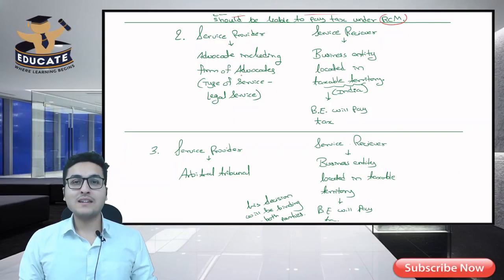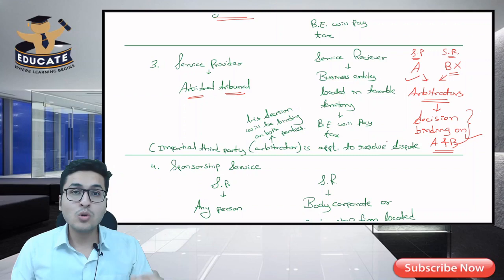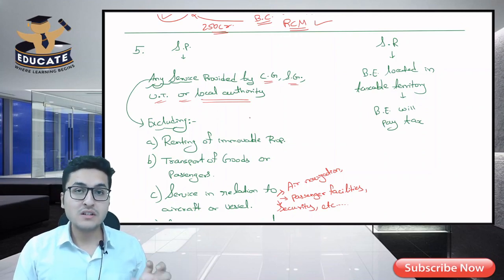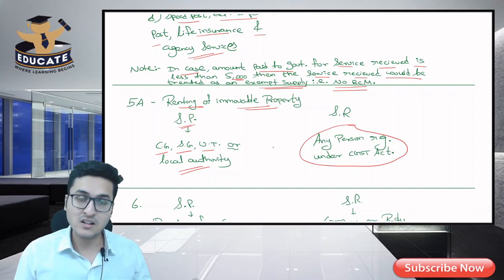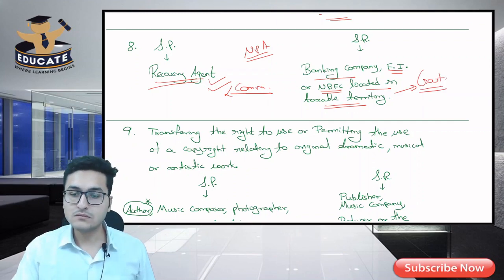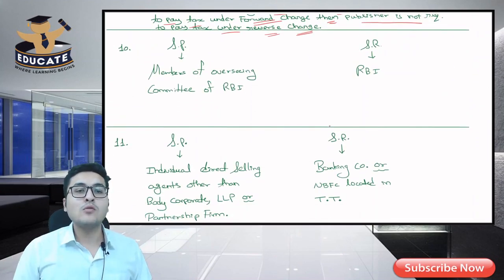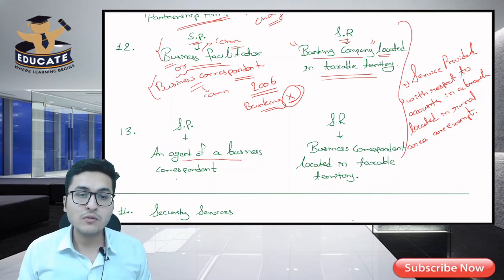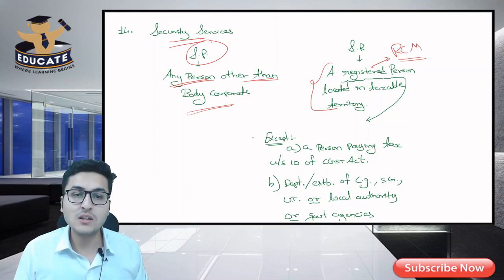GST CH-9, LEC-2, REVERSE CHARGE MECHANISM, SECTION 9(3), CA INTER NOV 2020 | MAY 2021, BY CA RAJ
GST CA INTER NOV 2020,  GST CA IPCC NOV 2020, GST CA INTER MAY 2021, GST CA IPCC MAY 2021, CA RAJ KAKWANI

This Playlist is meant for Students who are preparing to appear for CA INTERMEDIATE / CA IPCC / CS EXECUTIVE. Videos in the playlist will be updated from time to time based on the applicable amendments announced by ICAI for relevant attempt. Currently these videos are updated for November 2020 attempt Examinations. For students who will be appearing for May 2021 attempt, amendment lecture will be uploaded as soon as amendments are announced by ICAI for the relevant attempt.

Above series of lectures on goods & service tax is free to watch, However, if a student intends to avail facilities like one to one interaction with the faculty for getting the doubts solved, short & crisp notes & Test Series then he/she has to buy these lectures from the website link of Educate Academy stated below.